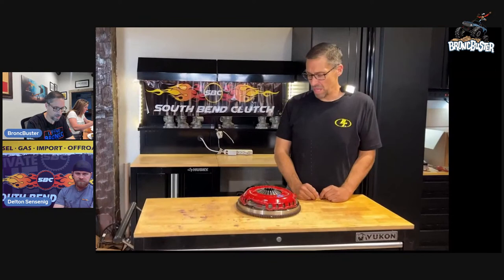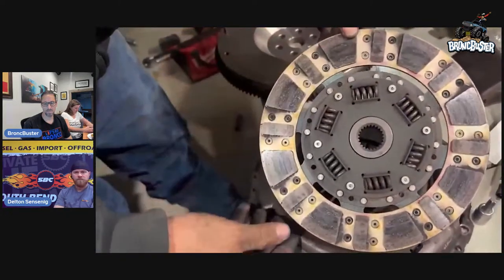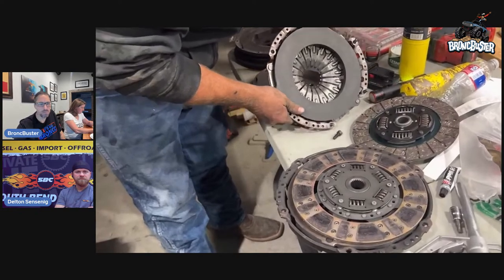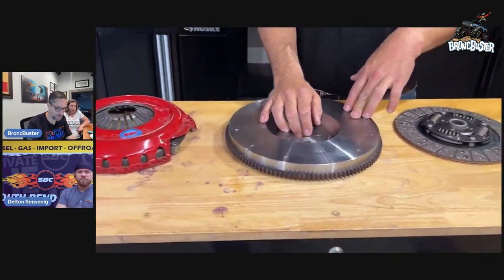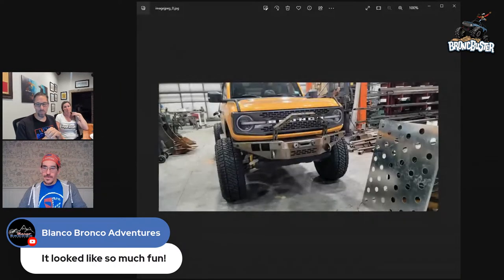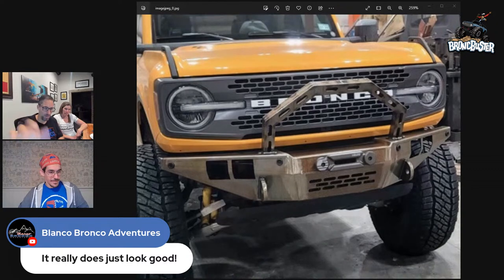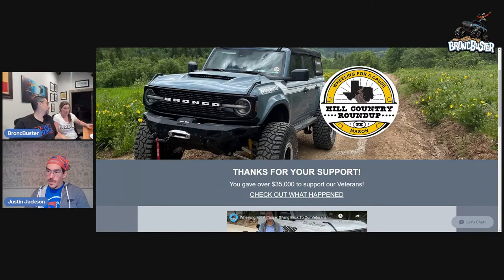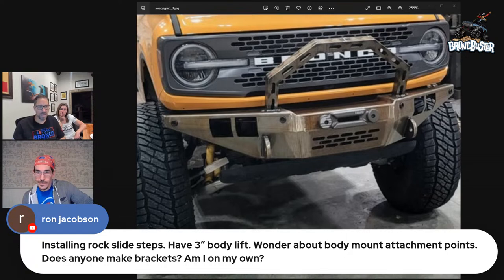BroncBuster Live! Episode 13: BroncBusterTested Ford Bronco South Bend Performance Clutch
BroncBuster Live! Episode 13: BroncBusterTested Ford Bronco South Bend Performance Clutch - wheeling fordperformance newbronco braptor broncoraptor fordraptor fordsofinstagram fordbronco 2021bronco 2022bronco 2023bronco #4×4trucks bronco6g broncos overlander bronconation bronco 4x4offroad broncoaddiction f150raptor liftedbronco offroading overlanding broncooffroad ford offroad @fordperformance @veloxoffroad @txfabco @projectxoffroad @talonsgarage @armadillodesigns @raketdesigns @powertankofficial @rock_slide_eng @bodyguardbumpers